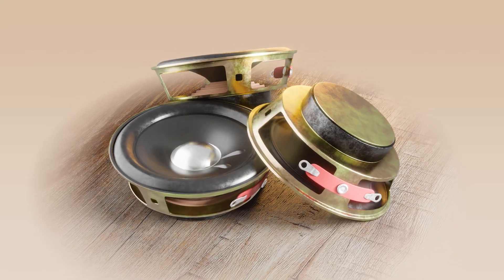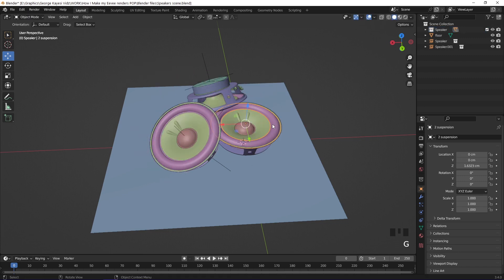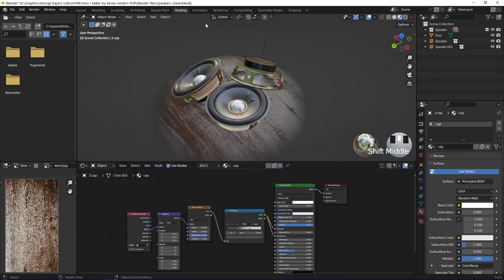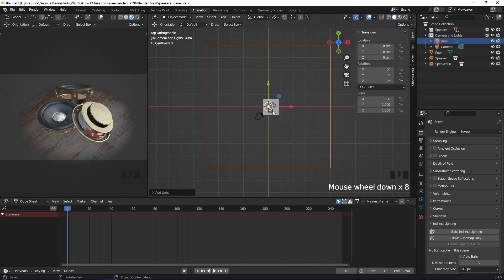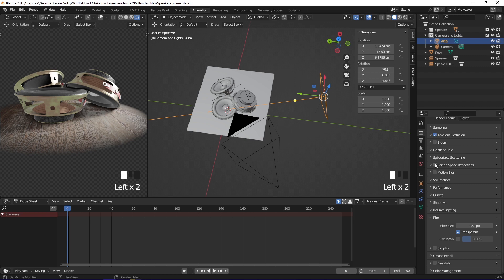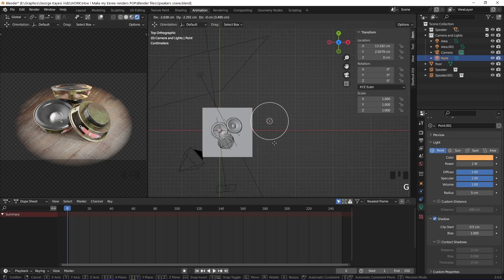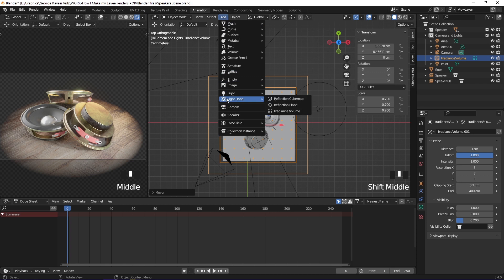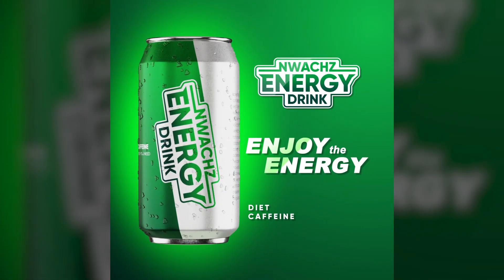Get better renders with EEVEE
I am going to show you how to get better renders with eevee in Blender. I have been using eevee in almost all of my projects. That is because eevee is designed for real-time rendering and is optimized for interactivity and fast viewport performance. It's ideal for creating animations and visualizations that require a quick feedback loop, or for use in gaming and virtual reality applications. Evee is capable of producing high-quality results with a relatively low computational cost, making it a good choice for projects with limited computing resources.